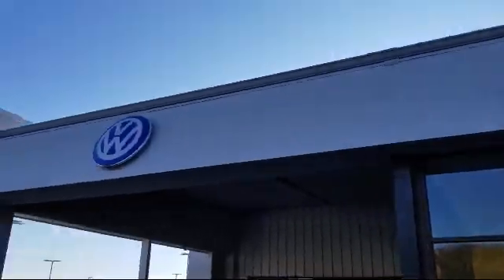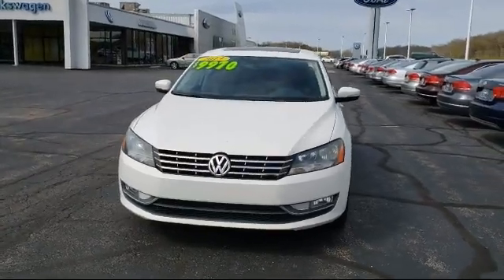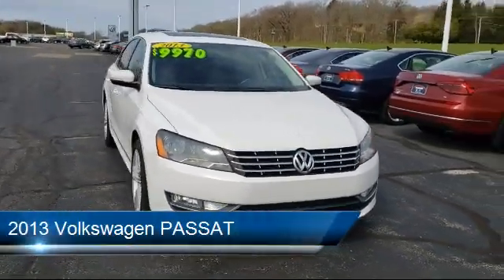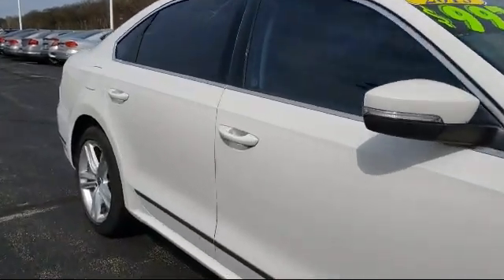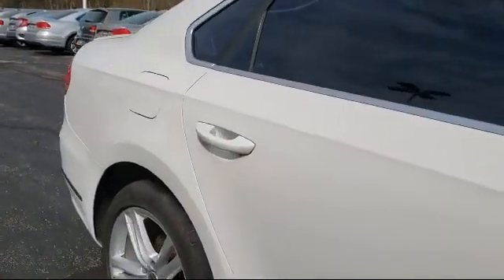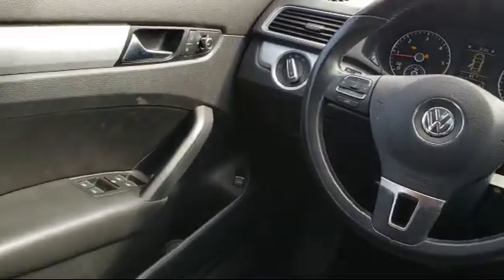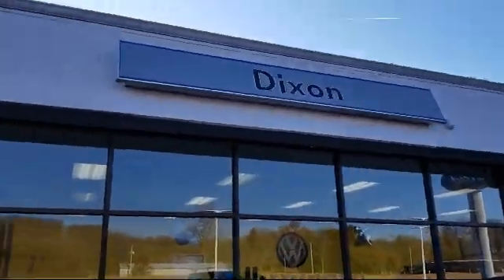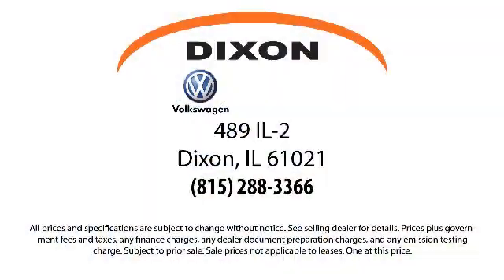2013 Volkswagen PASSAT TDI SE w/Sunroof & Nav Dixon Sterling Woodland Shores Rock Falls Franklin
2013 Volkswagen PASSAT TDI SE w/Sunroof & Nav Stock Number: P6309 Vin:1VWBN7A33DC001401.

Dixon VW
489 Illinois Route #2